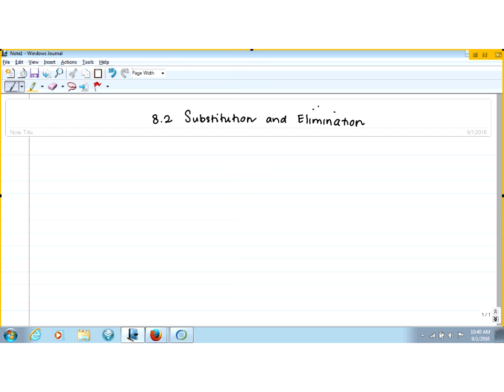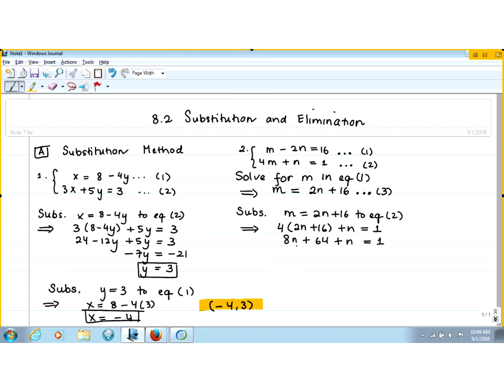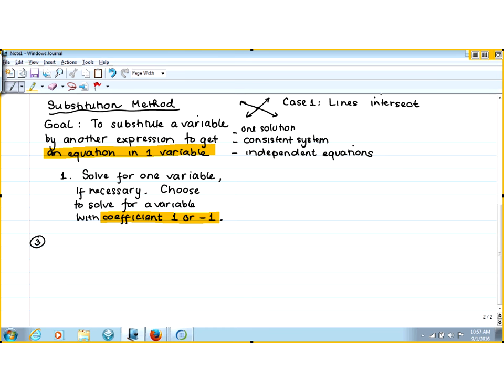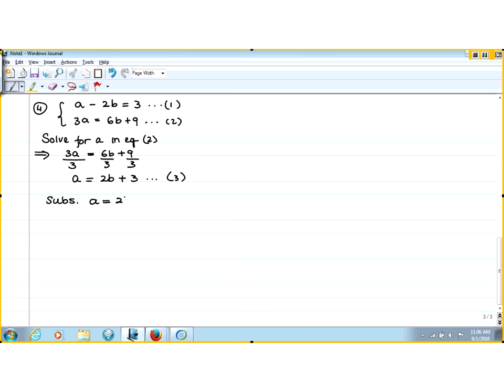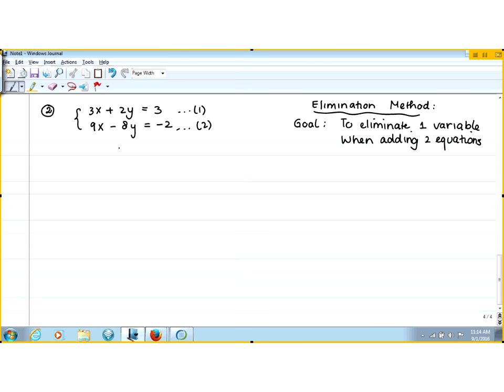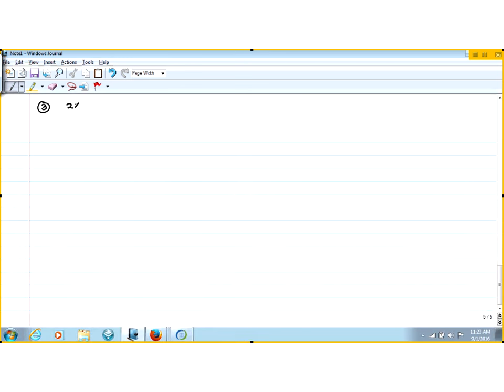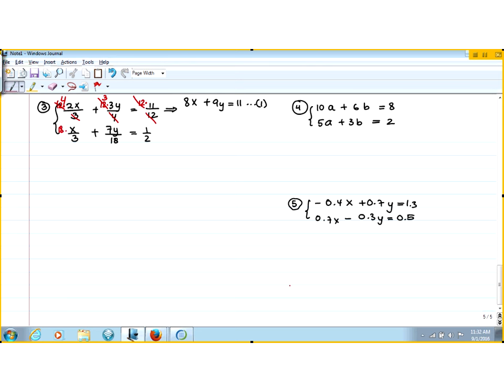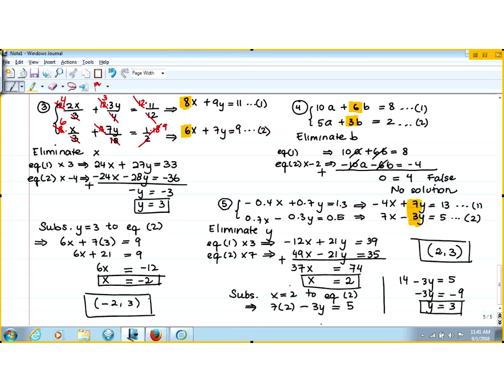Math 125 Fall 2016 Math 125 Fall 2016 - 9/1/2016 by Siswanto Anne